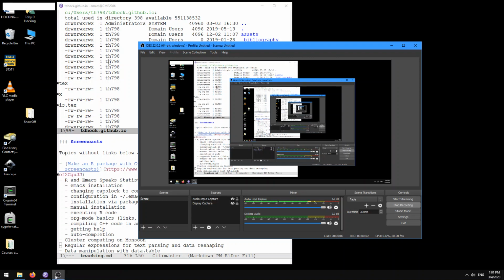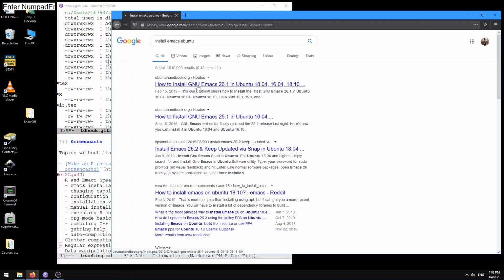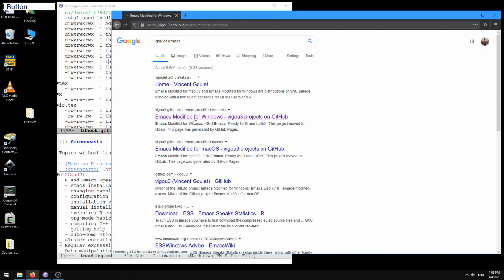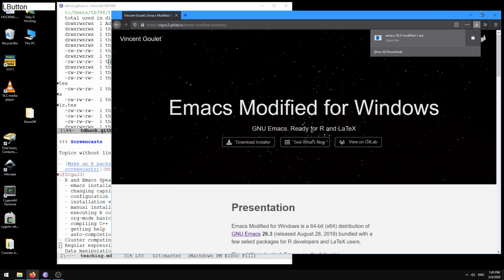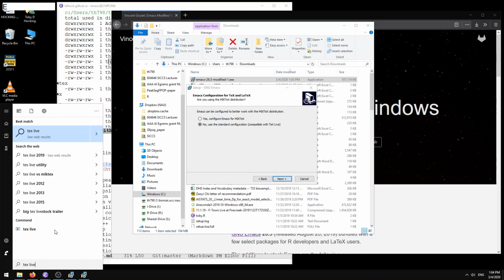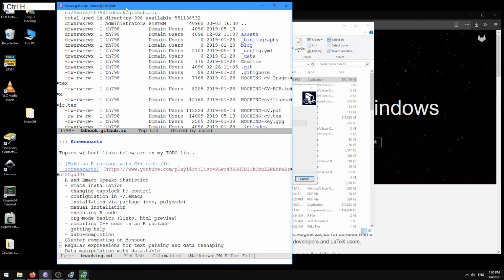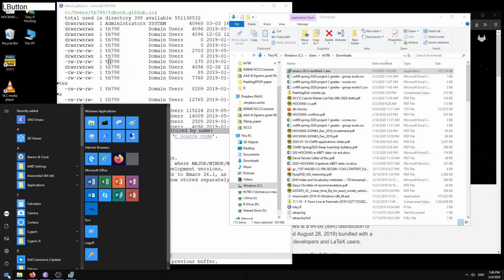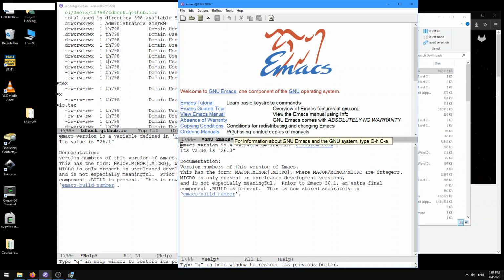How to install emacs, Goulet emacs distribution, check emacs version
Topics: installation, C-h v emacs-version.

Summary: how to install GNU/Emacs modified by Vincent Goulet for
R/ESS on Windows/MacOS, check emacs version with C-h v emacs-version.